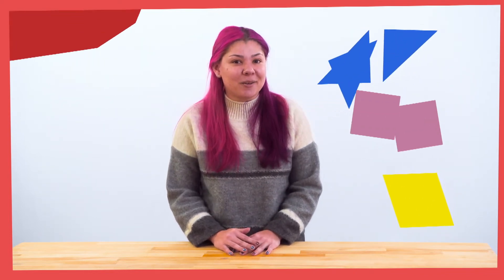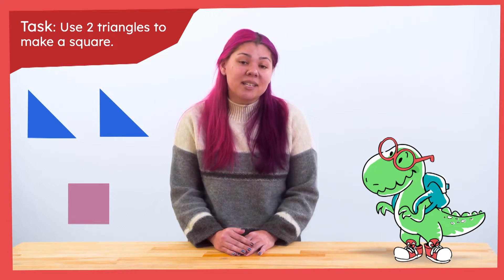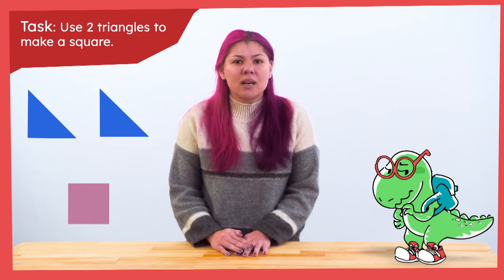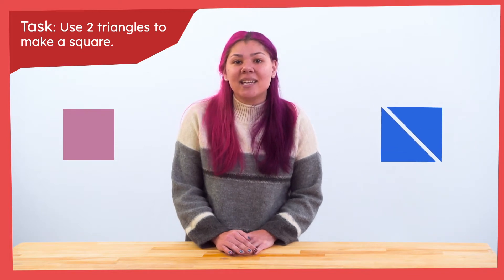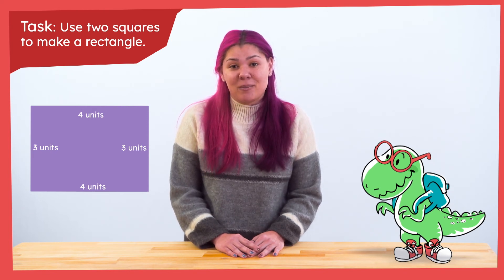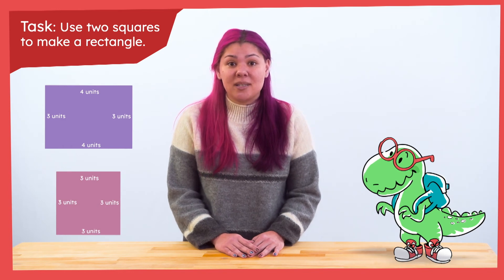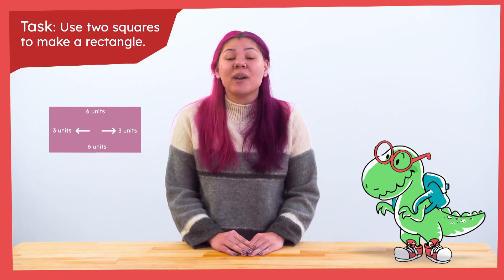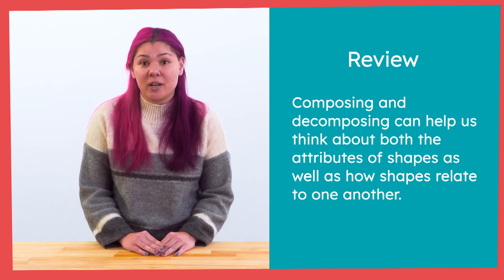At Home Learning - Decomposing and Composing Shapes